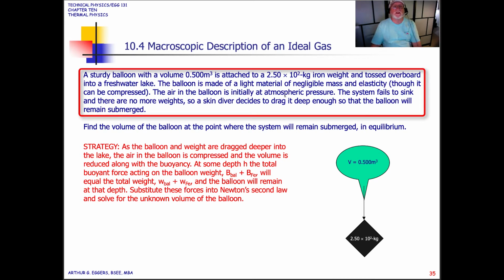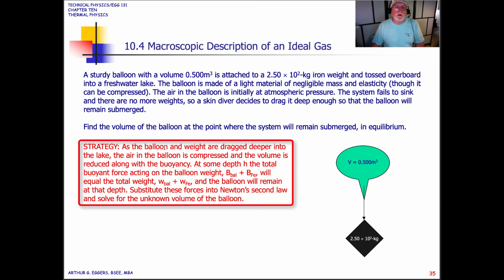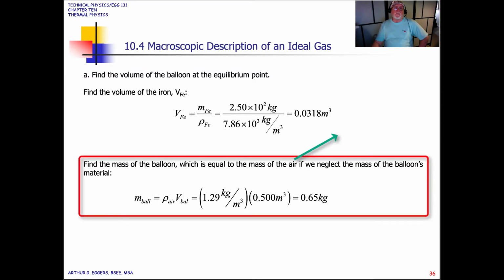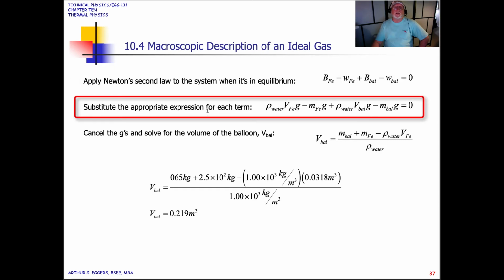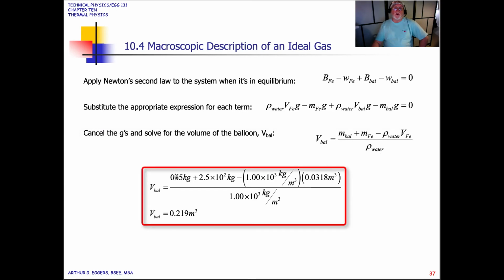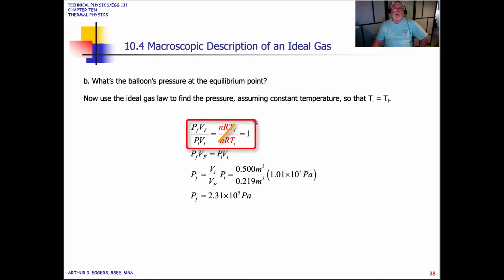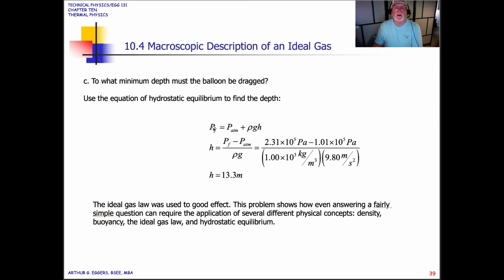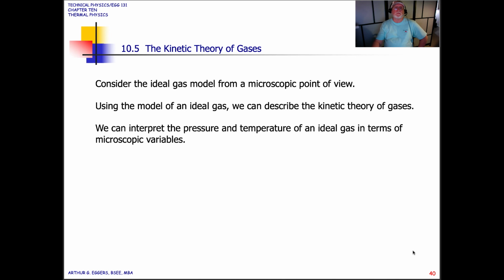EGG131 Chapter 10 Part 4: Ideal Gas Law